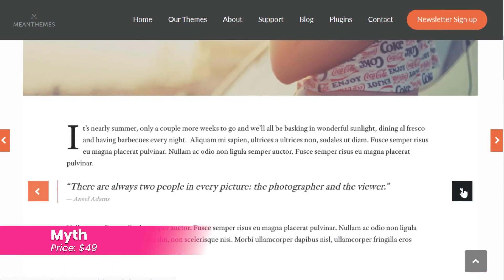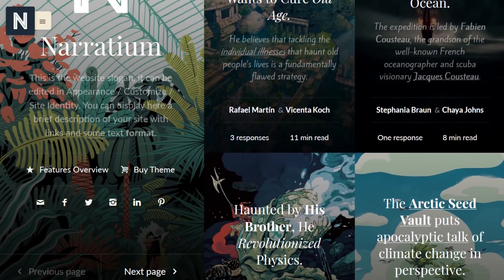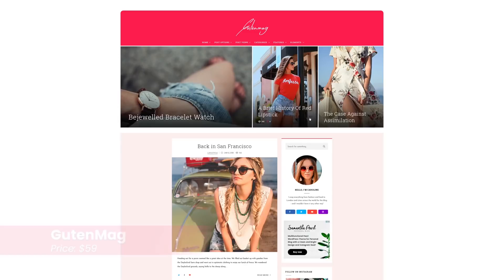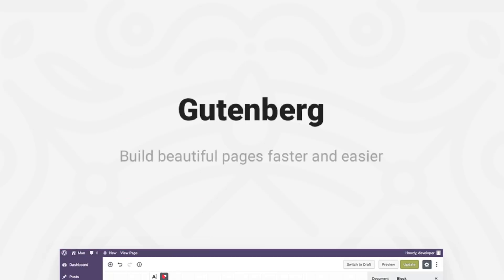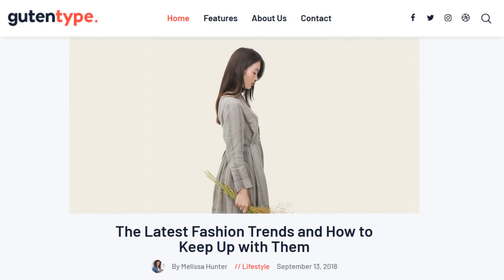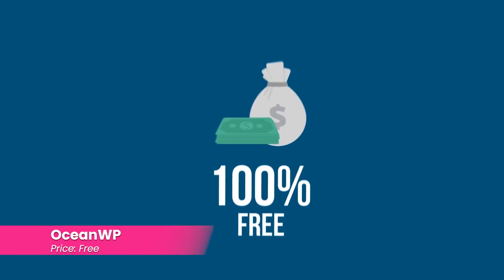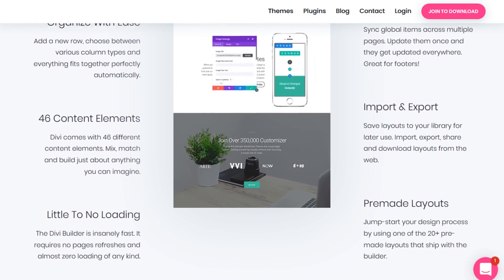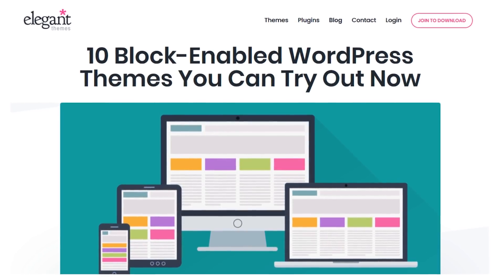10 Block-Enabled WordPress Themes You Can Try Out Now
In today’s video, we cover 10 Block-Enabled WordPress themes you can try out now.